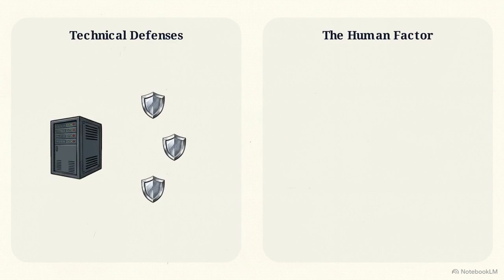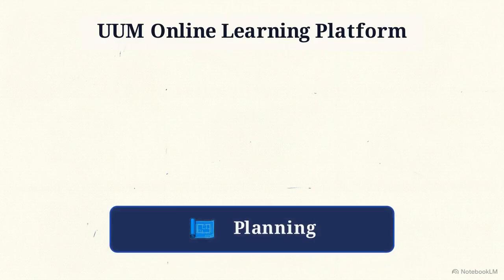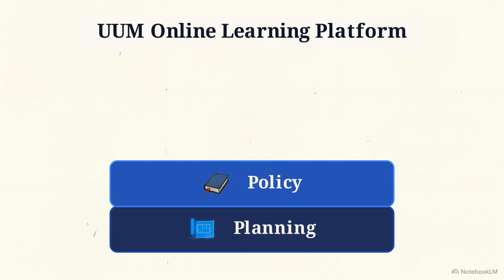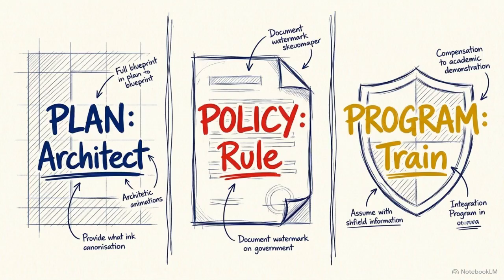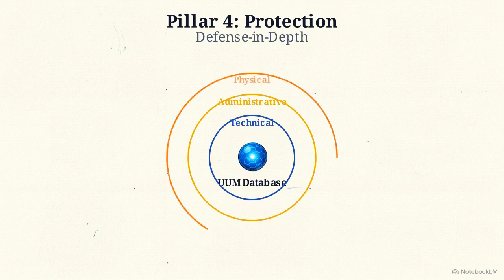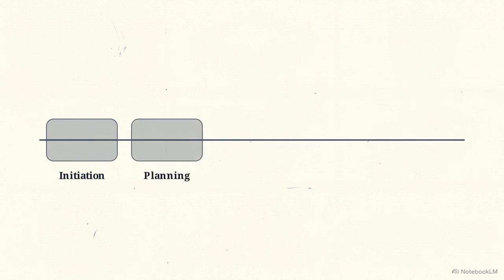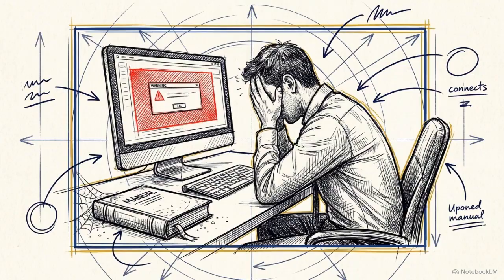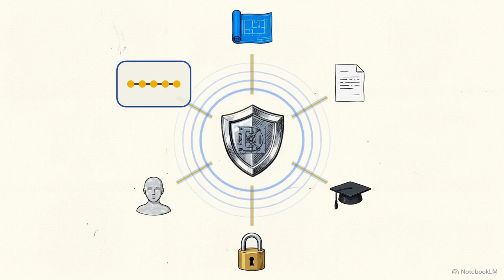INFORMATION SECURITY MANAGEMENT - Information Security Management إدارة أمن المعلومات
Master the fundamentals of information security management. Learn how to implement effective security policy planning for online systems.

This video covers Chapter 2 of the Information Security Management course taught by Dr. Alaa Jabbar Almaliki at the UUM School of Computing. It breaks down the essential components of a robust information security framework, explaining why comprehensive planning is critical for protecting academic and institutional platforms. If you are a student or IT professional looking to understand how to secure virtual infrastructure, this lesson provides the foundational knowledge you need.

We specifically examine the UUM online learning environment to highlight the difference between strong server architecture and simple password security vulnerabilities. By understanding these concepts, you will be better equipped to identify risks and apply appropriate controls in your own network environment.